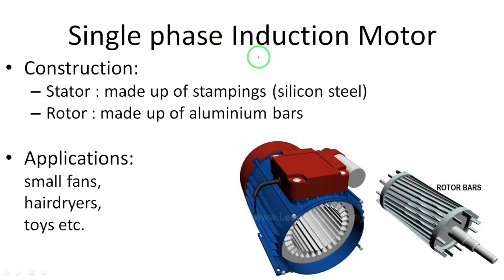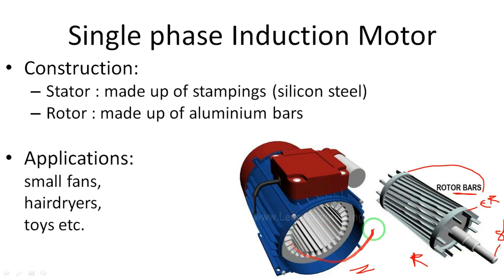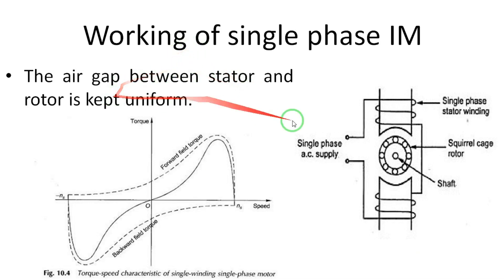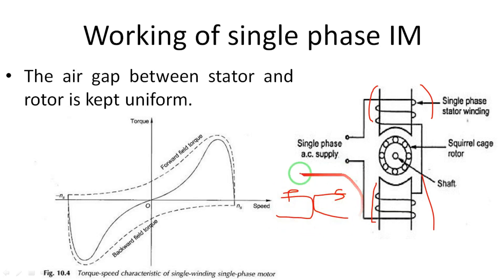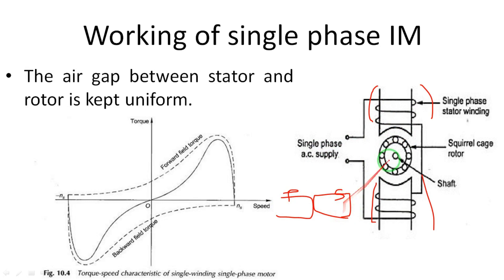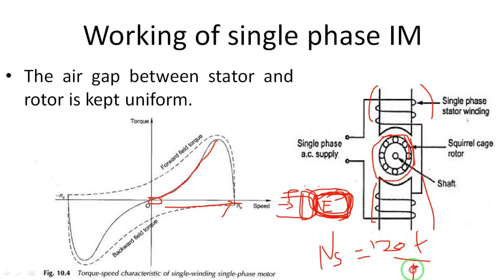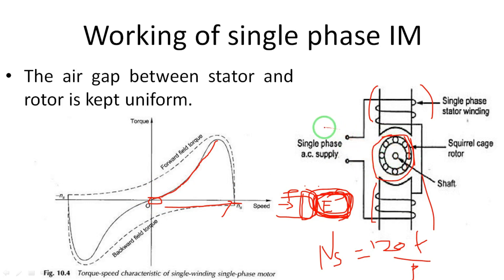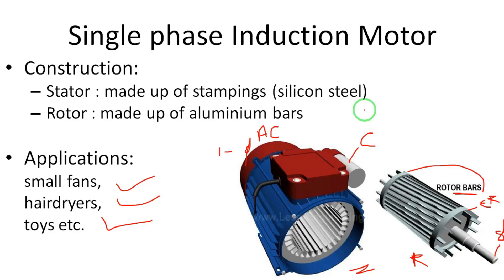Lecture 10 || Construction and working of Single phase Induction motor || AC Machines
AC Machines: Construction and working of Single phase Induction motor

 Topics discussed:
1. Construction of Single phase Induction motor
2.    Working of Single phase Induction motor